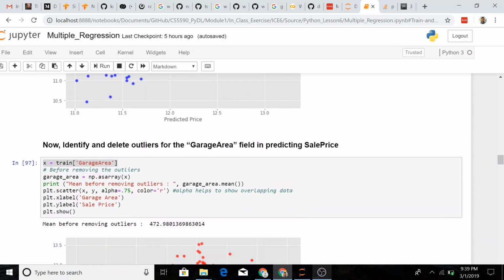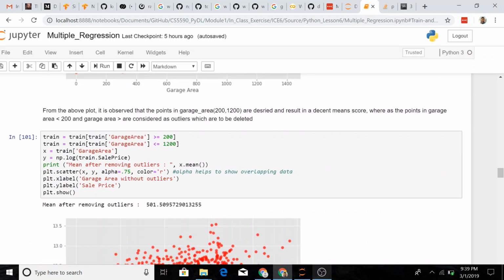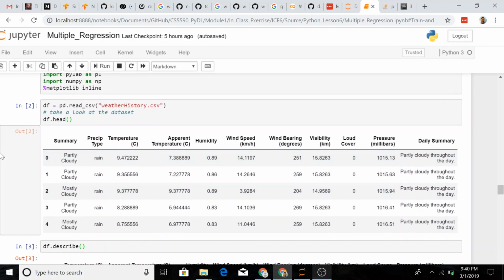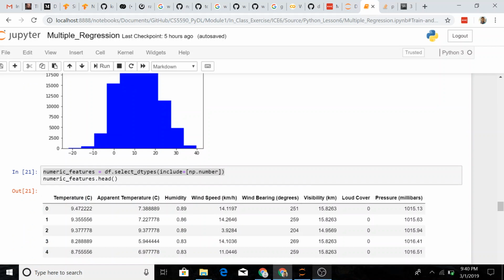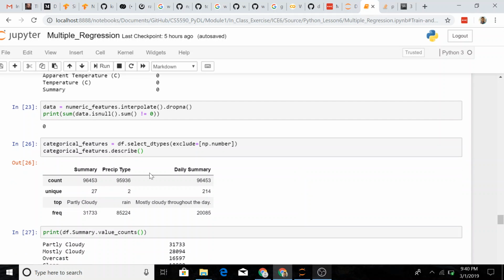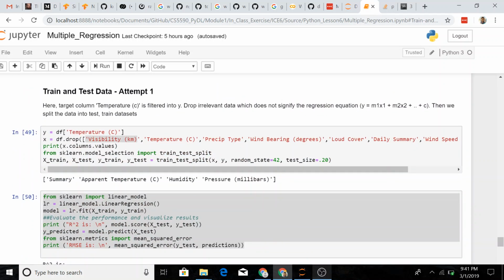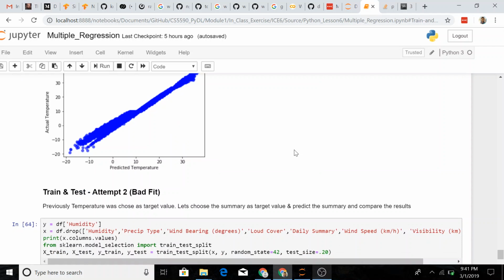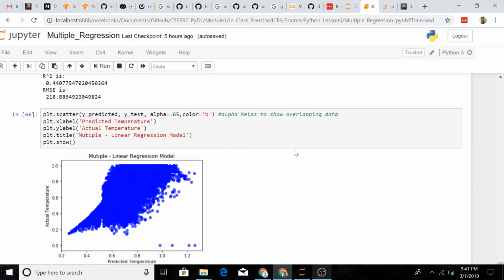CS5590 PyDL | Module 1|ICE 6| Multiple Linear Regression